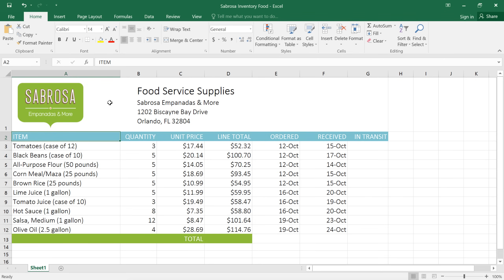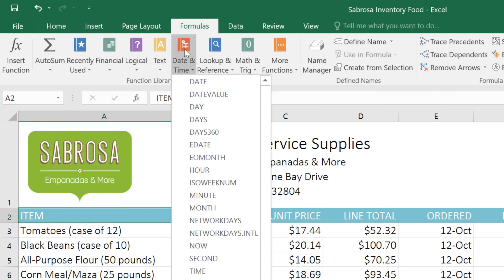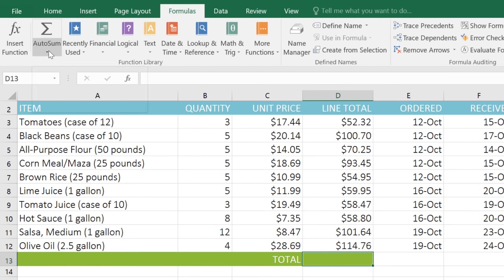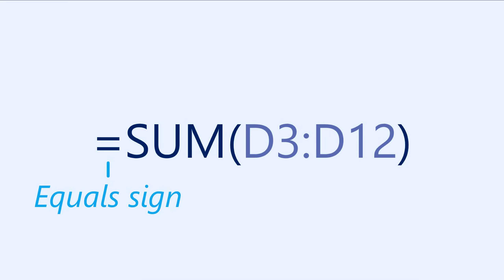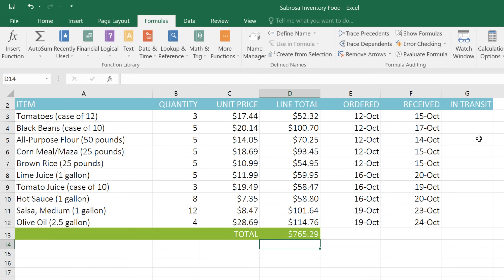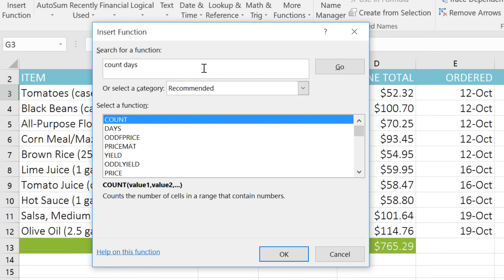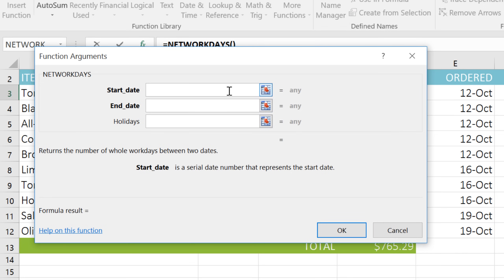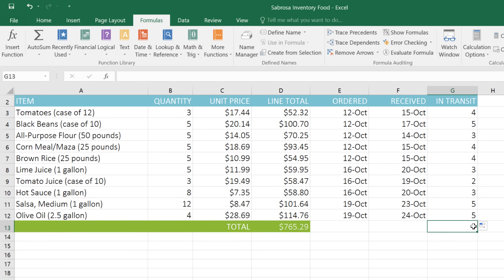Excel: Functions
In this video, you’ll learn the basics of working with functions in Excel 2019, Excel 2016, and Office 365. for our text-based lesson.

This video includes information on:
• The parts of a function
• Working with arguments
• Creating functions manually and via AutoSum
• Using the Insert Function command